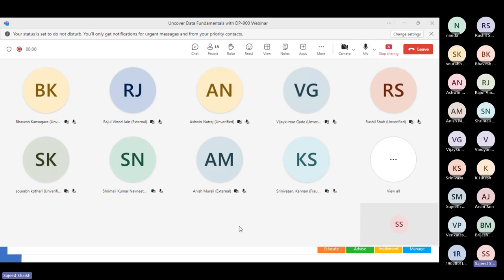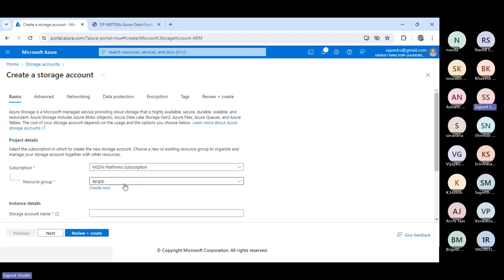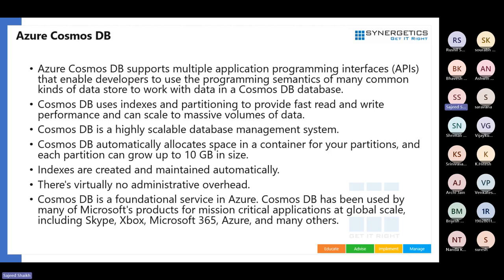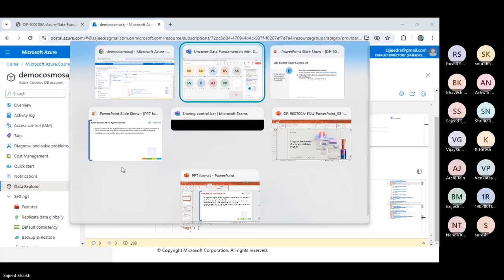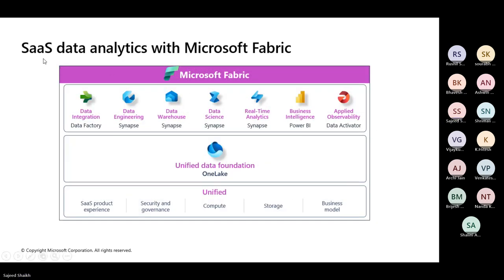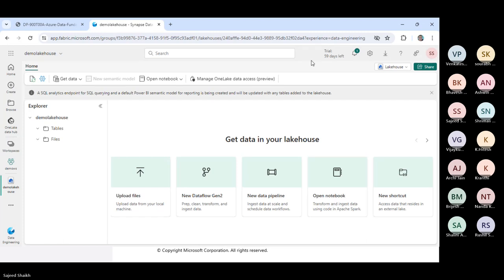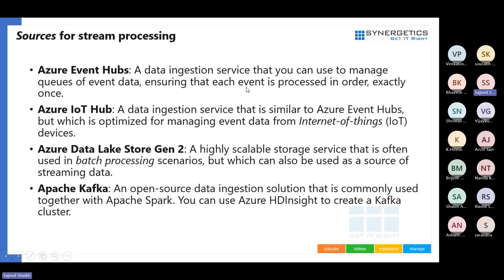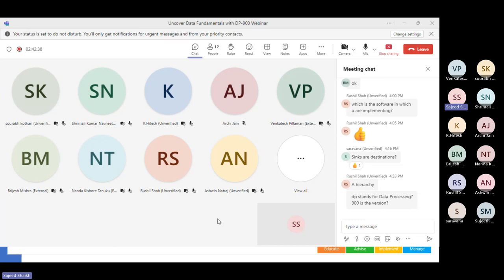Mastering Data Basics: Unlock Your Potential with the DP-900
(Details)
The DP-900 certification exam, known as Microsoft Azure Data Fundamentals helps participants gain knowledge on core data concepts and related Microsoft Azure data services. This certitification focuses on learning relational, non-relational, big data, and analytics, and build foundational knowledge of cloud data services within Microsoft Azur

Describe core data concepts
Identify considerations for relational data on Azure
Describe considerations for working with non-relational data on Azure
Describe an analytics workload on Azure

Why Synergetics?